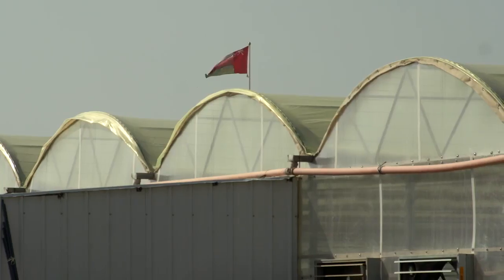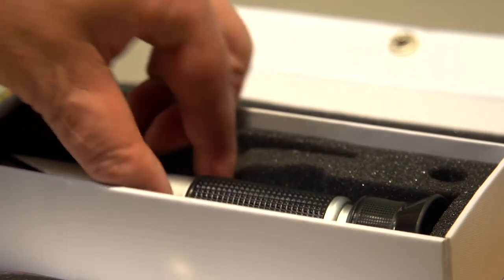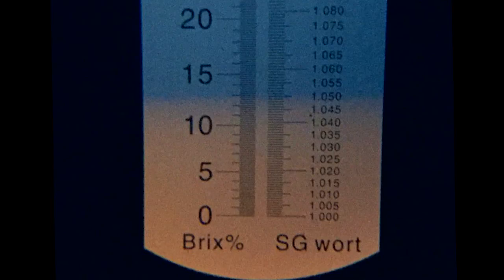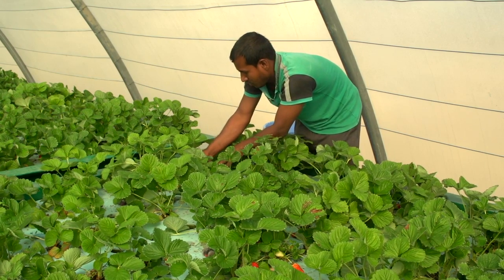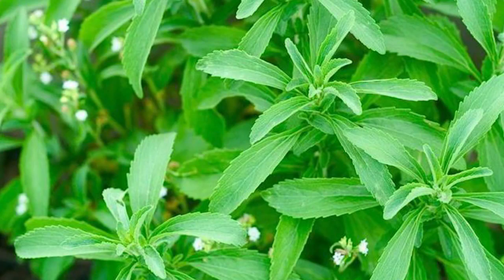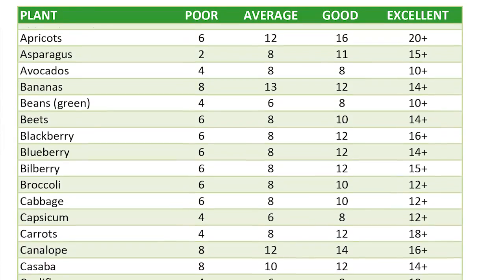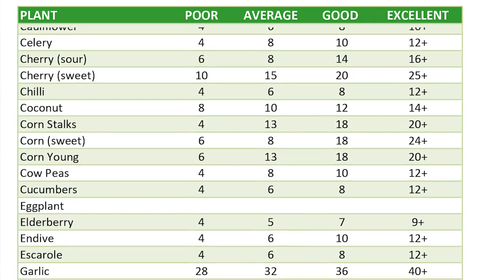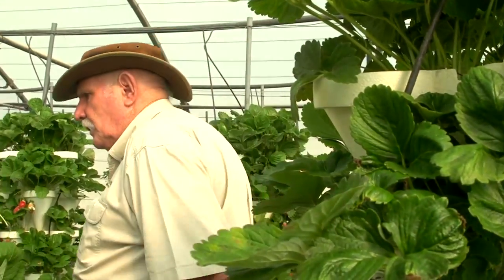Testing Aquaponically Grown Strawberries using a Refractometer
So how good is aquaponically grown food? Lets do a test with a refractometer which is a device used to measure the refractive index of plant juices in order to determine the mineral/sugar ratio of the plant cell protoplasm.
We were in Oman and luckily we had access to a government research facility that were comparing strawberries grown in Aquaponics against the same variety grown in Hydroponics. How do you think they would compare?
Have you used a refractometer? How do your results compare?